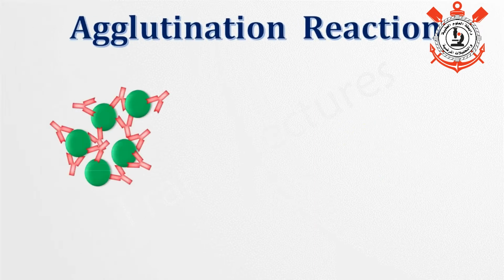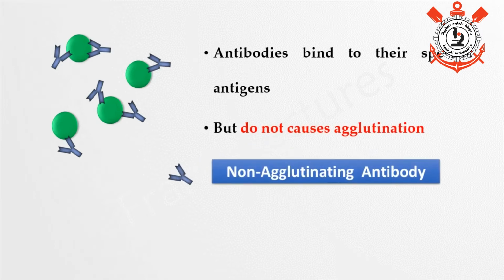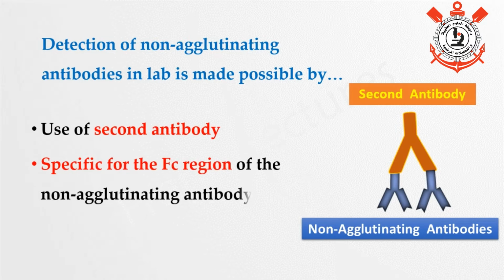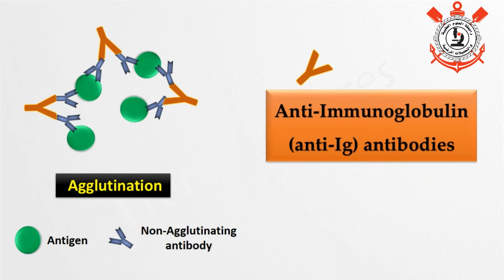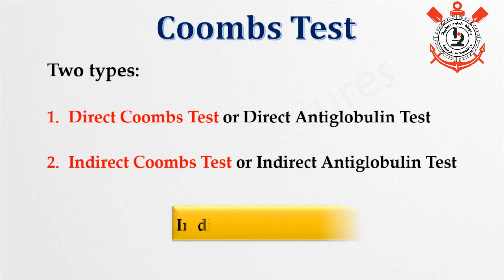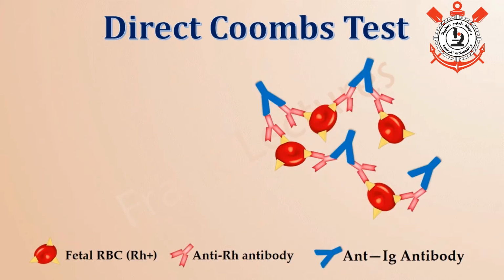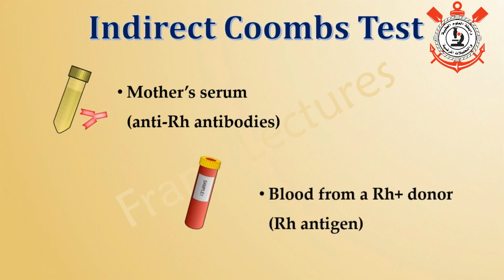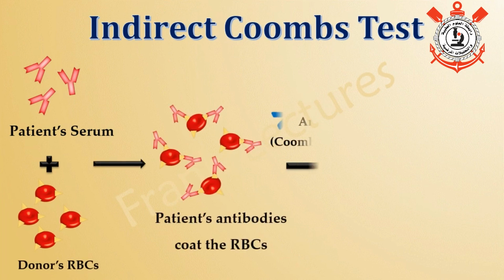ماهو فحص كومبس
شرح تحاليل طبية